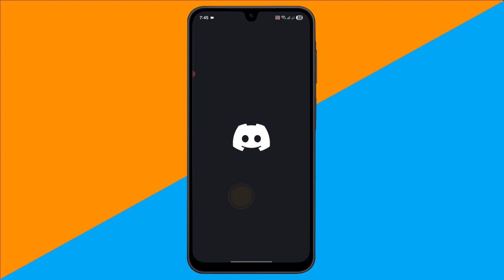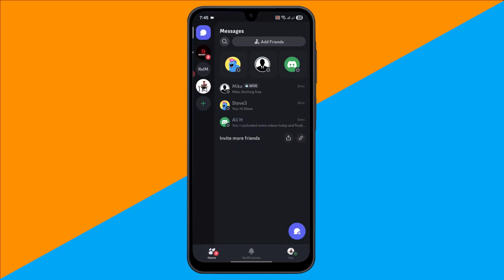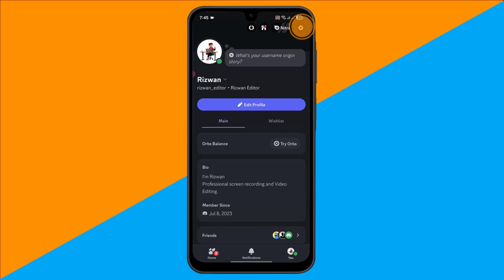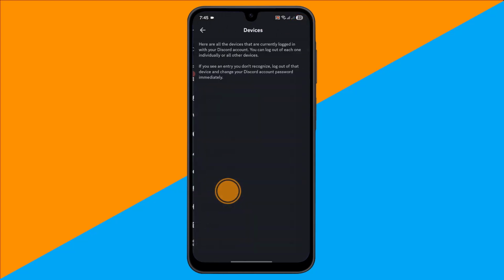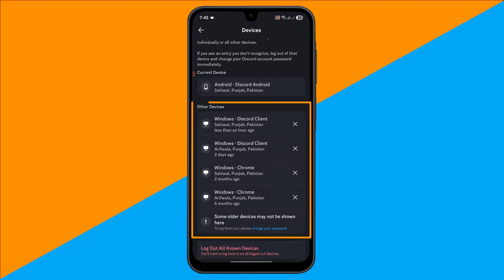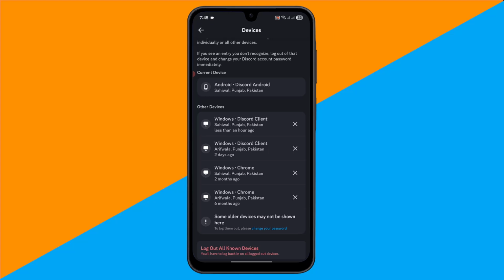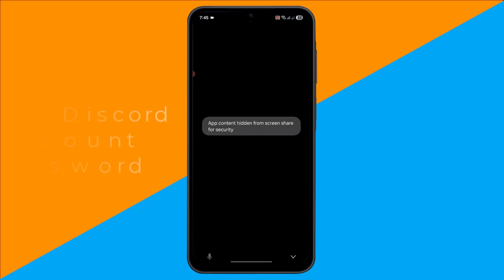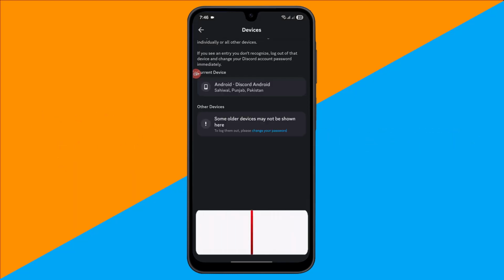How to Log Out of All Devices on Discord (Secure Your Account Fast!)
Worried your Discord account is logged in on other devices? 🔐
In this step-by-step guide, I’ll show you how to log out of all devices on Discord and secure your account from unauthorized access.

⚠️ Note: Discord doesn’t have a one-tap “log out everywhere” button, but I’ll show you the best working methods to force logout from all sessions.

✅ What You’ll Learn:

Log out of Discord on all devices
Change password to force logout everywhere
Enable Two-Factor Authentication (2FA)
Check active sessions and devices

💡 Works on Android, iPhone & PC | Beginner-Friendly | Updated